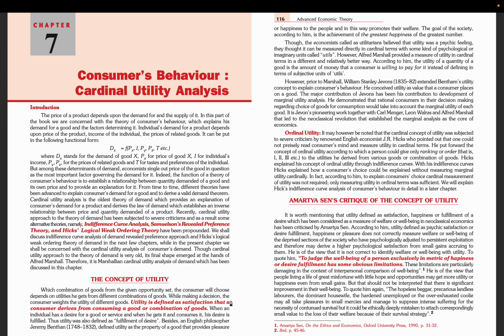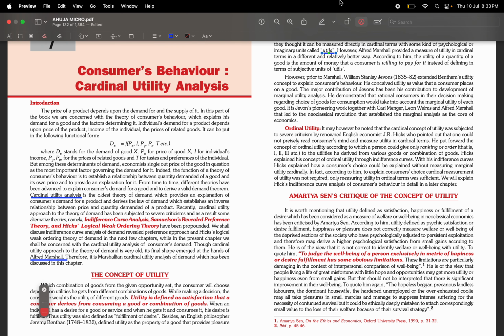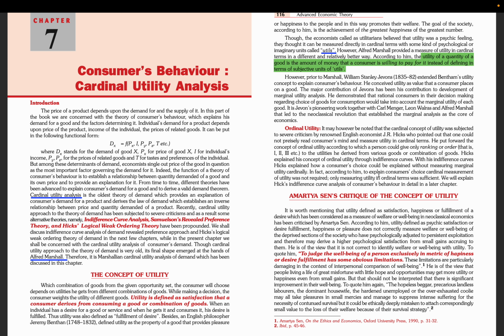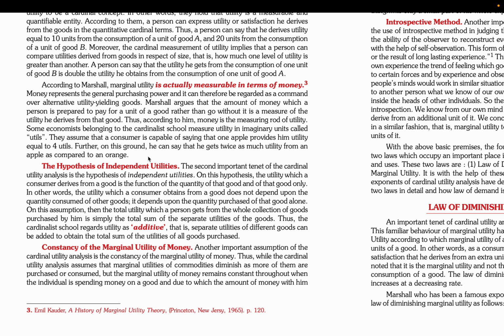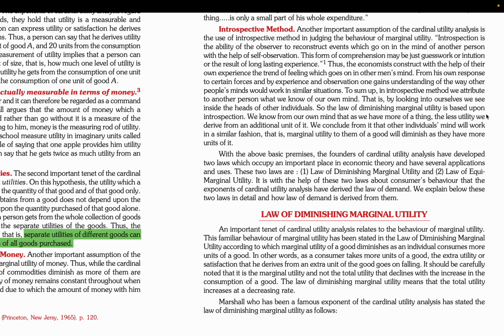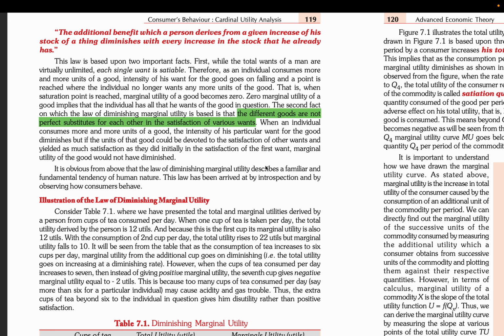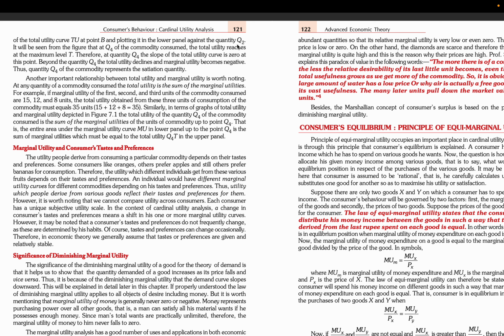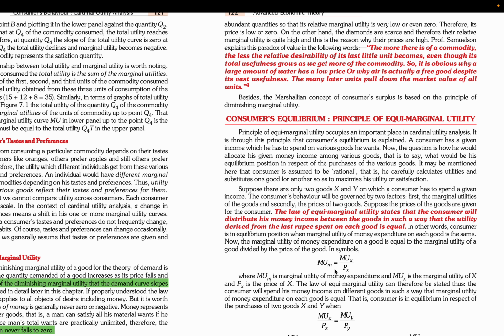Consumer's Behaviour :Cardinal Utility Analysis - HL Ahuja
Consumer's Behaviour :Cardinal Utility Analysis by HL Ahuja. This is largely relevant for MA Economics entrance preparation - Microeconomics, including CUET PG Economics.